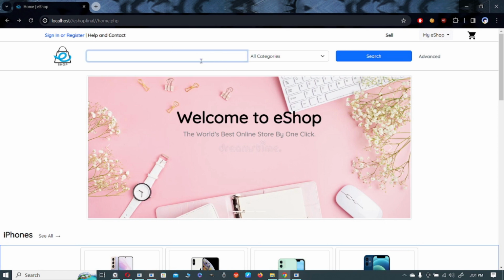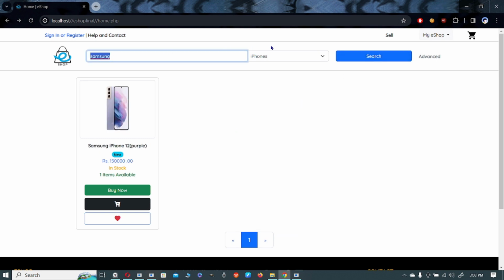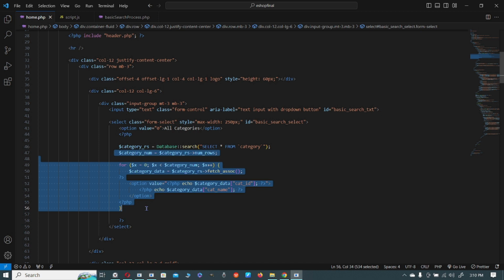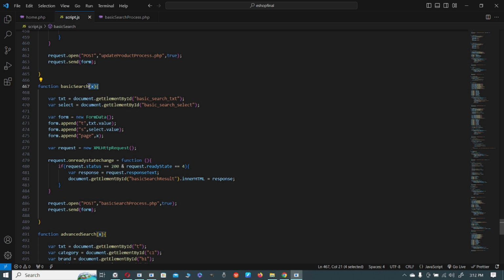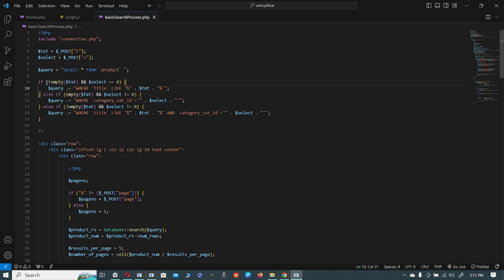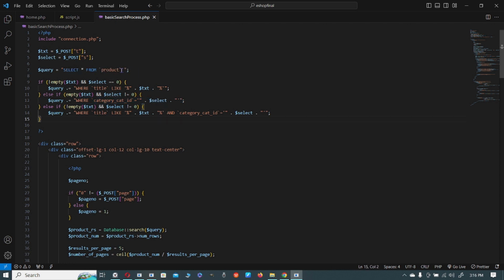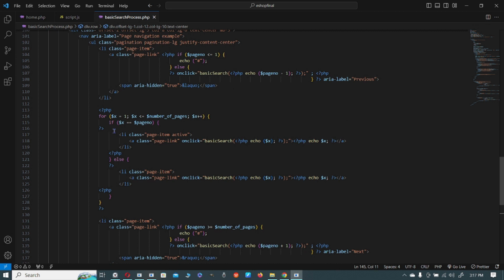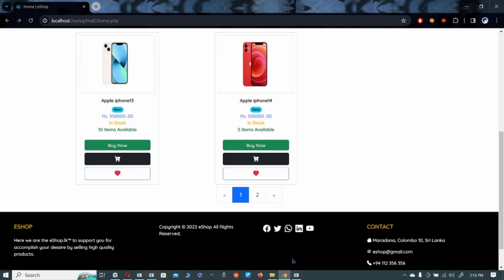Web Project Task 19 | 1st Year | Semester 01 | Java Institute | Viharaa Jayasinghe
Project : Program the basic product searching process including pagination